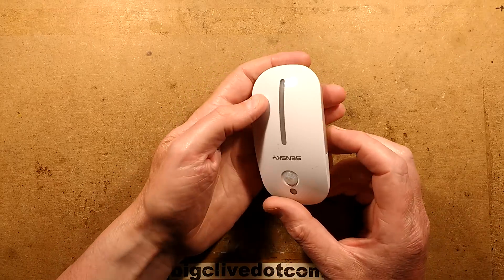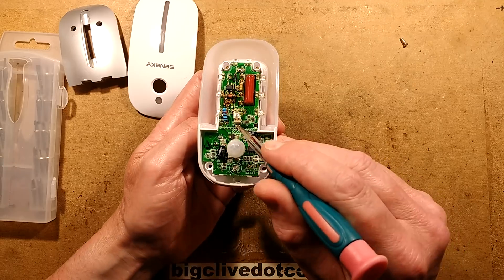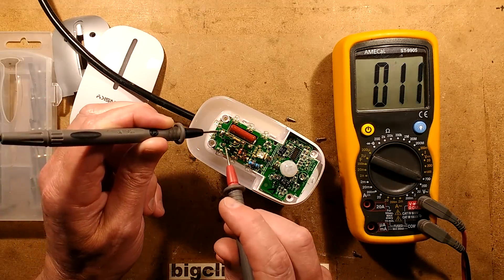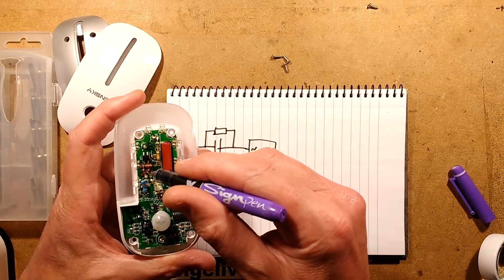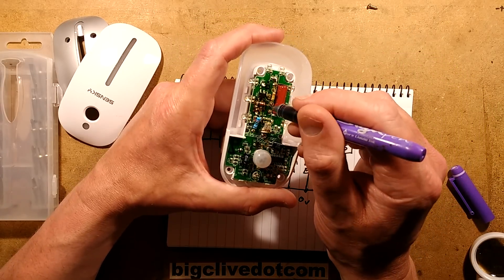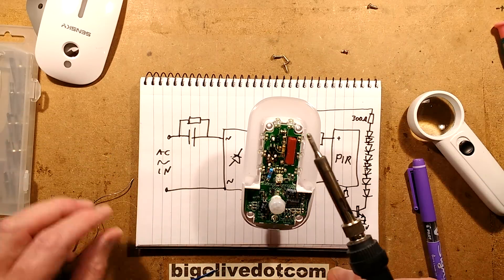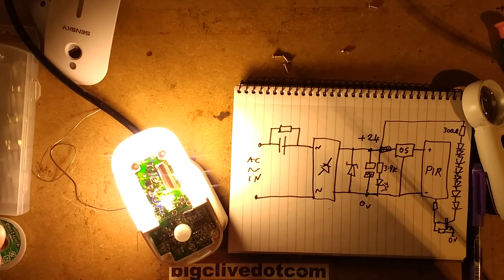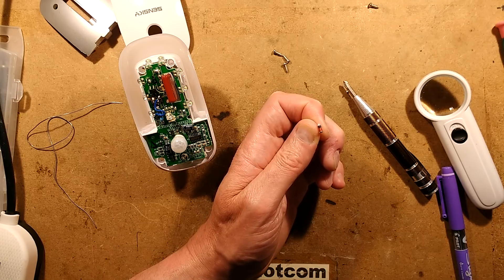Defective nightlight autopsy, half-assed fix and improvements.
I quite enjoy doing autopsies on defective electronic equipment.  It's like a puzzle to not only find the defective components, but to work out the reason why they failed and then try to fix the device or make it better.
In this case the fault was caused by a thermally stressed component that causes the light to use more actual metered power when it's not lit!  It would actually be an improvement to just have it lit all the time at lower intensity.
Update:-  I did fit a much lower value capacitor (100nF), a new discharge resistor (1Mohm) and chopped the resistor feeding the sensor circuitry and also chopped out the front indicator LED.  The result was a bright splash of light on the wall surrounding the unit with a power consumption that I estimate at about 0.2W, and that didn't even show up on the Hopi or other power monitor socket.